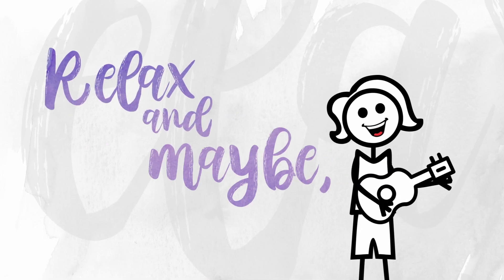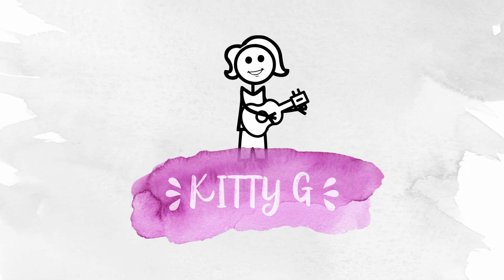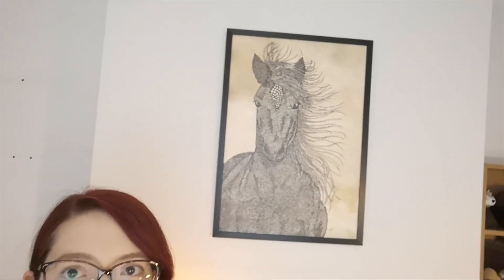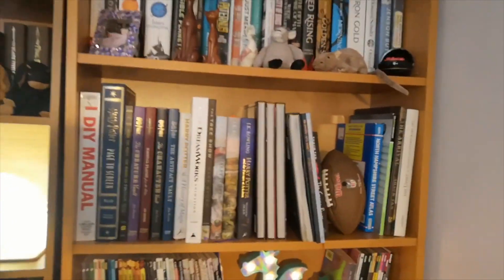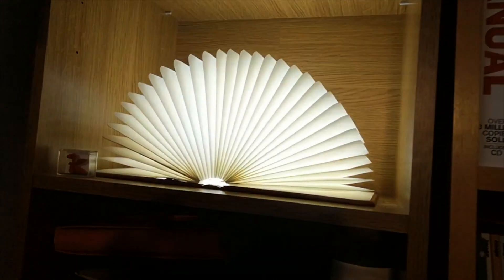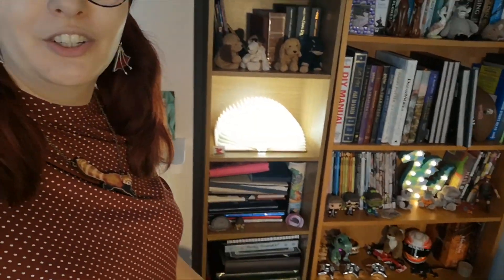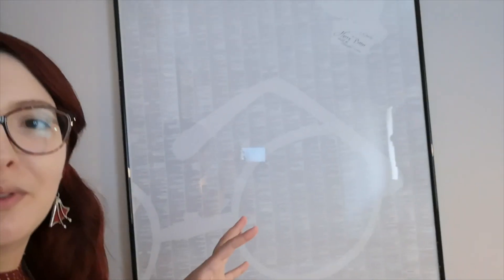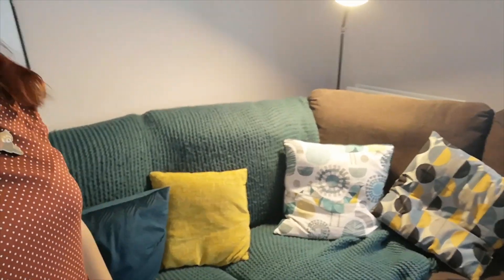My New Cosy Reading Corner!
A quick tour of the new cosy reading corner where I intend to live for most of winter and any rainy days. Tell me about where you like to read below :)

Intro & Outro acknowledgements:
Cookie by ✦ Shmidt Sergey ✦ from the Noun Project
Guitar by Vectors Market from the Noun Project
Music written & performed by K & M Gray